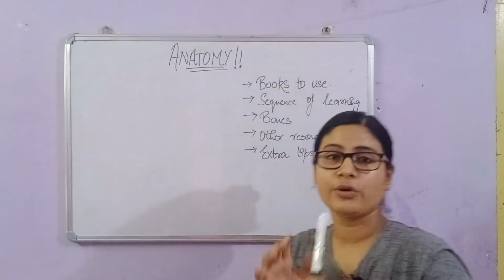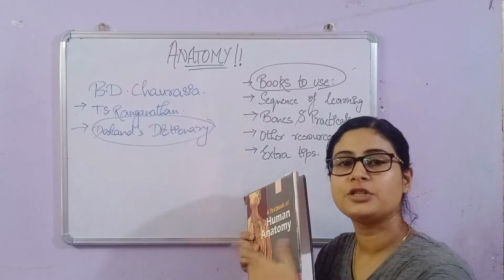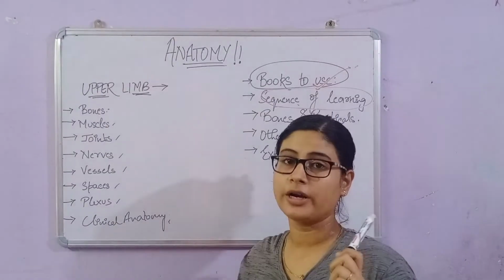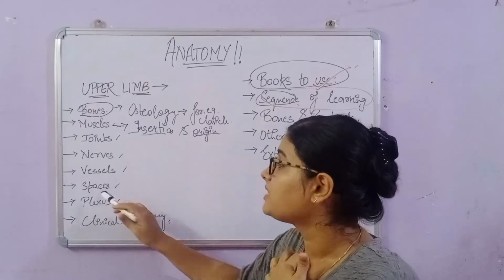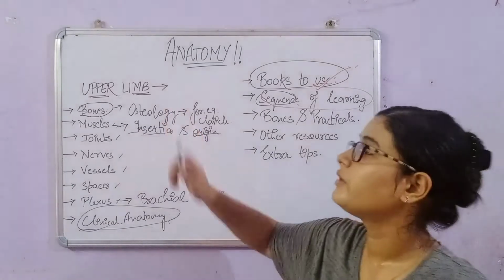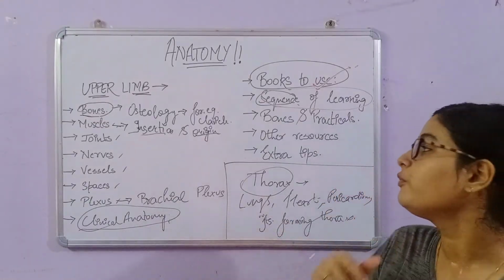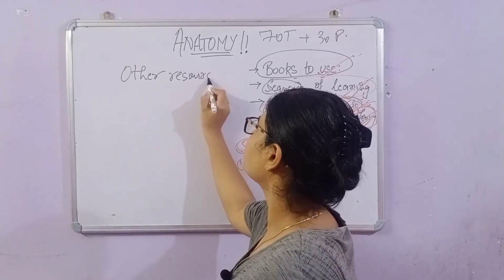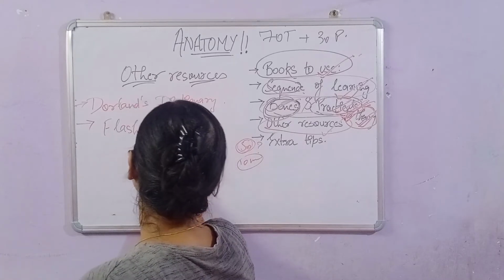How and what to study in Anatomy!?|| MCWB|| Human Anatomy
Hey there! In this video, I would be answering all your queries regarding how and what to study in anatomy, and also recommend some good study materials to use! Hope you would find it informative!

Links to the study materials:
BD Chaurasia

Dorlands medical dictionary:

Anatomy flash cards:

Human bone set: